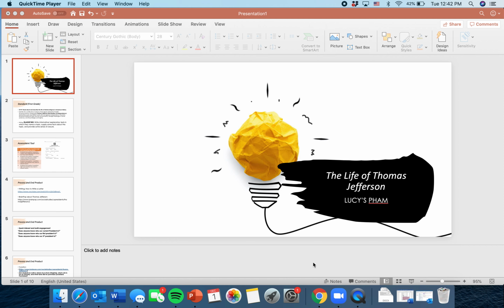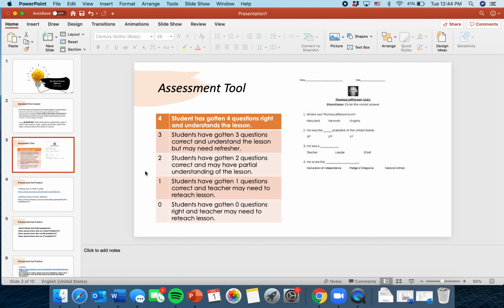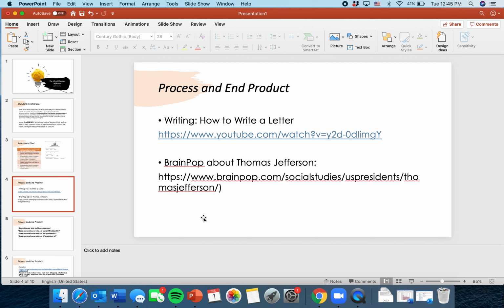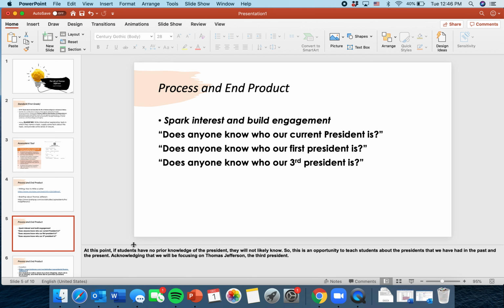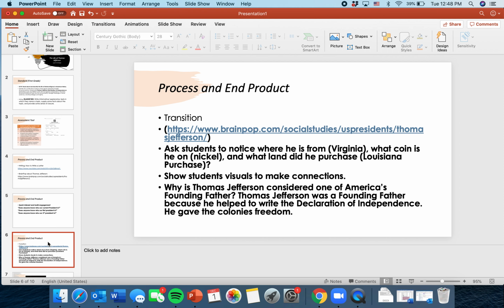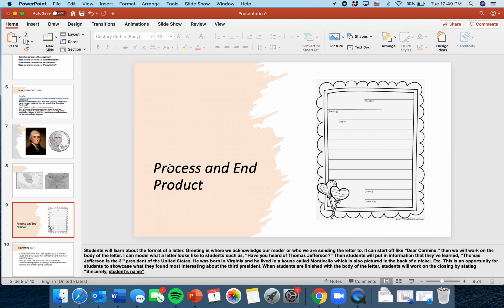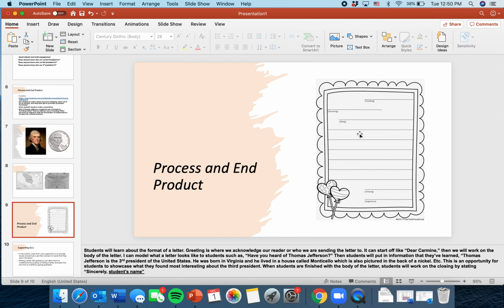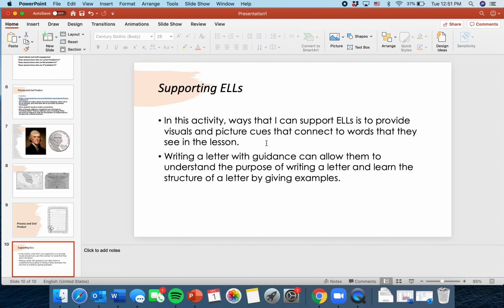SS Project 12/1